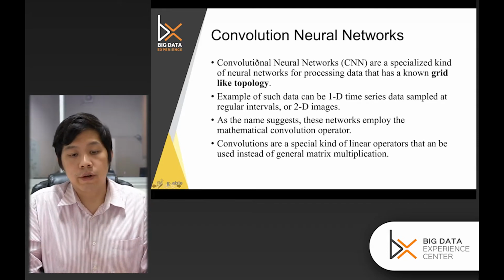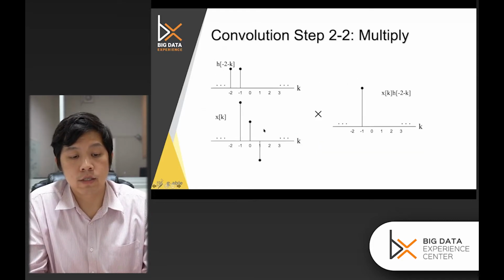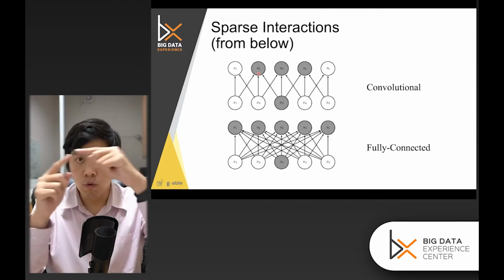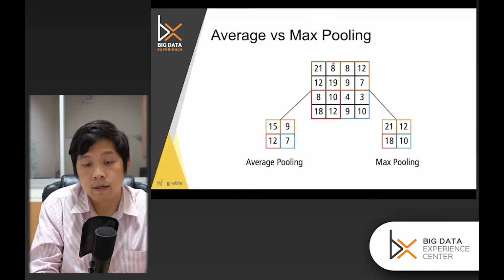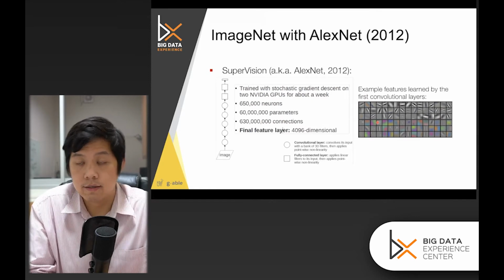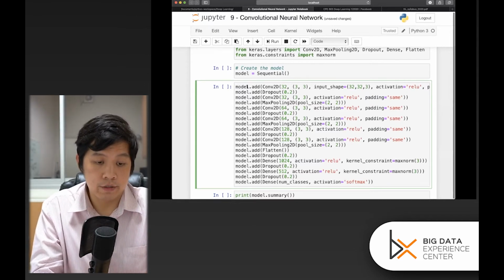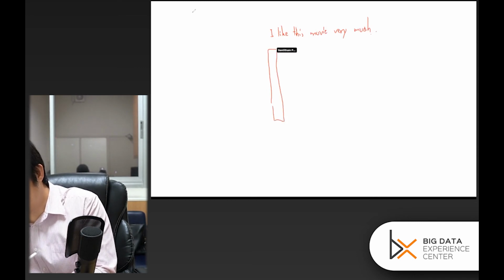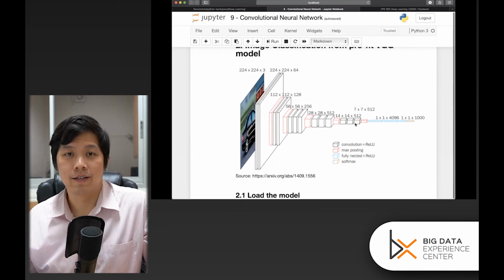Lecture 9 - Convolutional Neural Network